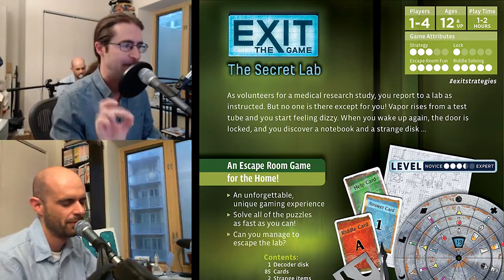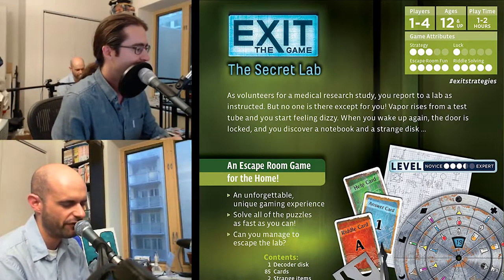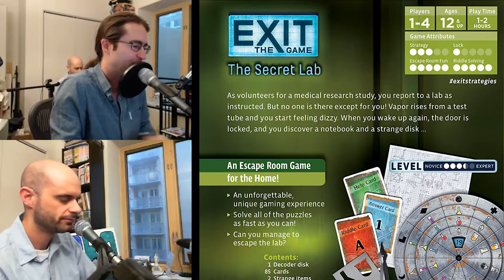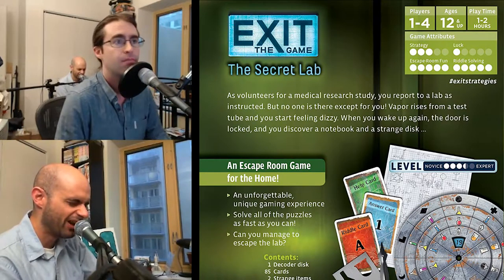Exit the Game: The Secret Lab - GeekNights Presents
Tonight on GeekNights, we review Exit: The Game – The Secret Lab (2016), the 2017 Kennerspiel des Jahres winner, one of a series of "escape room" one-play tabletop games. It's basically identical to physical escape rooms. (Note: never trust Scott if he makes an escape room).